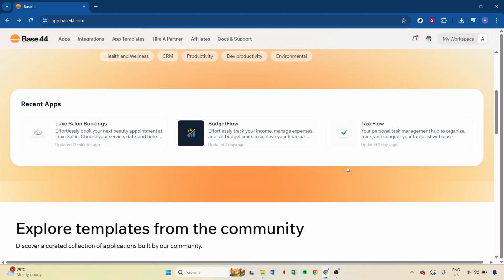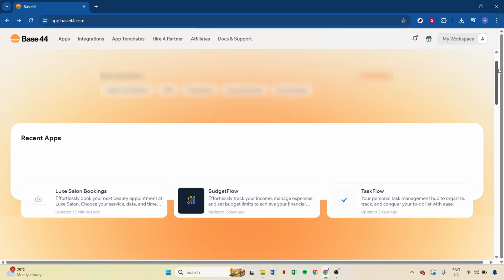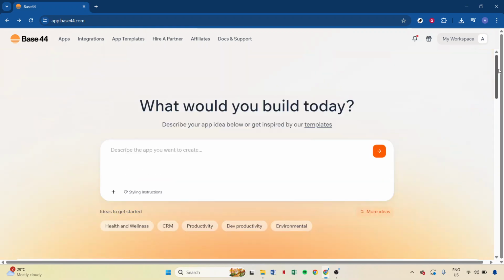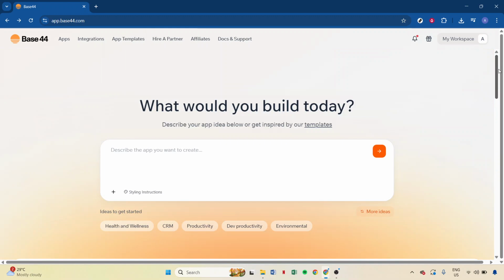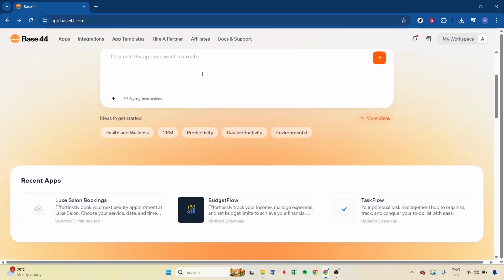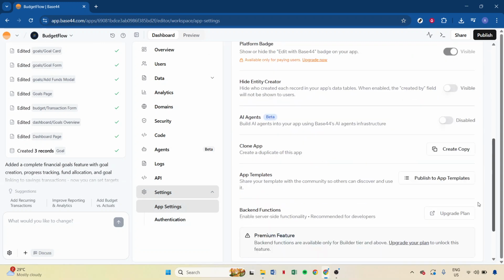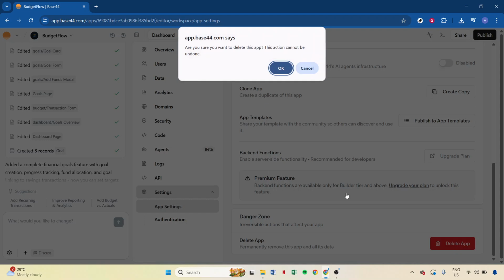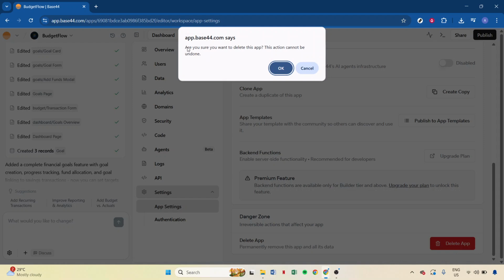How To Delete A Project In Base44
Need to remove a project from Base44? 🗑️ In this tutorial, we’ll show you how to delete a project in Base44 safely and efficiently, step-by-step. Perfect for cleaning up old projects, freeing up space, or starting fresh.

🔑 In this video, you’ll learn:

How to access your Base44 project settings

Step-by-step instructions to delete a project

Tips for backing up important files before deletion

Best practices to avoid accidental loss of data

💡 Pro Tip: Always double-check that you’ve backed up any important files — once deleted, a project cannot be recovered.